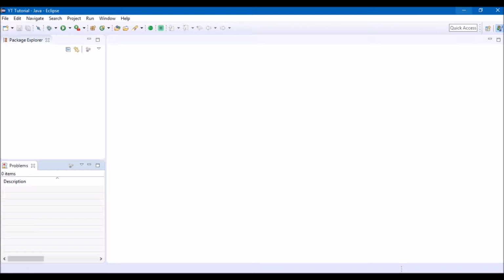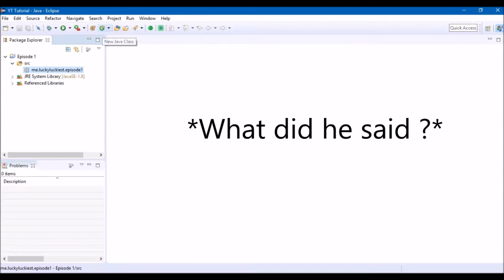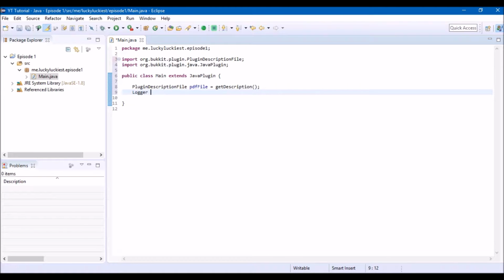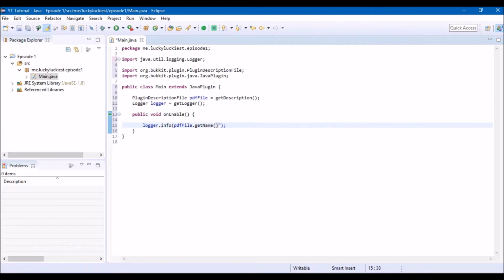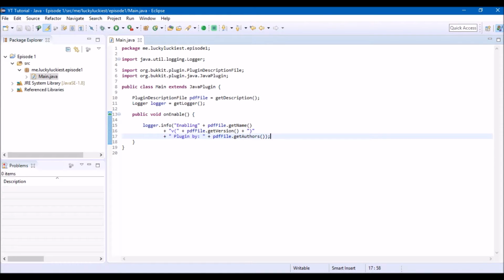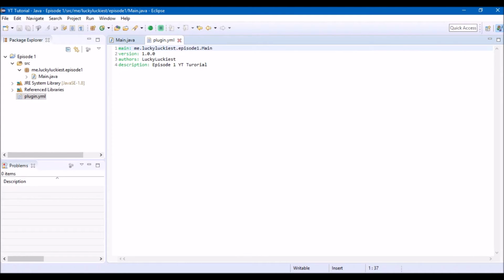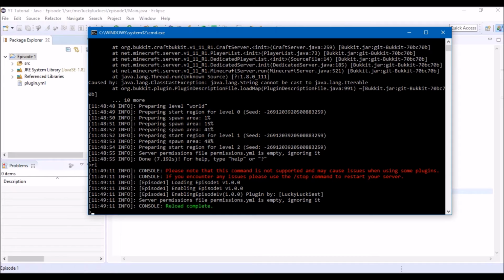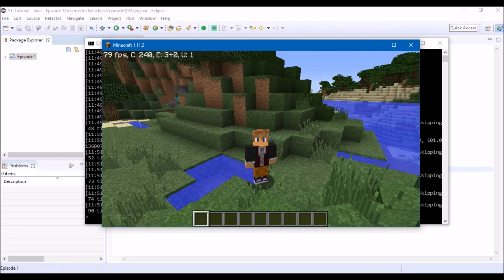Plugin Development | The Basics (Enabling, Disabling, And plugin.yml)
Hey guys, today I will be teaching you how to make a bukkit plugin, in this video you will learn how to enable, and disable your plugin.
You will also learn how to make plugin.yml for your plugin, I hope you enjoy!